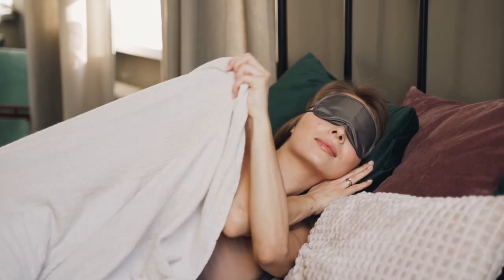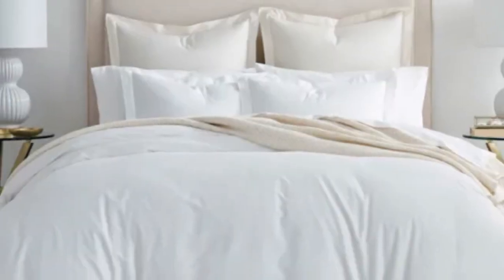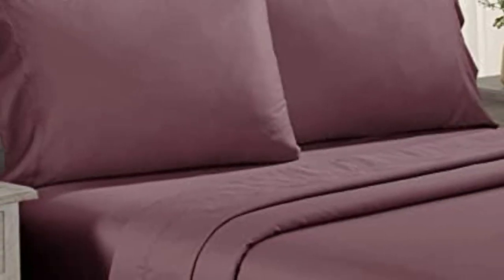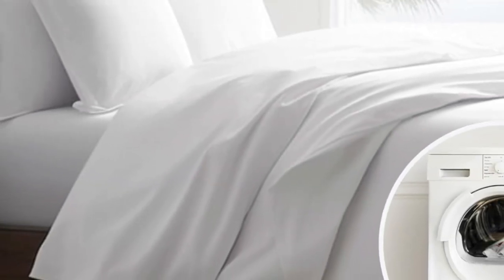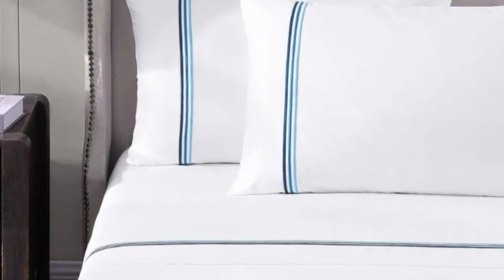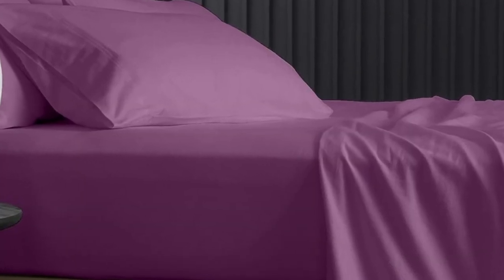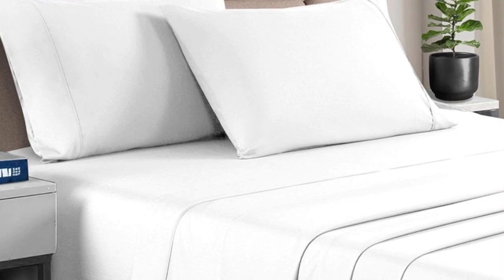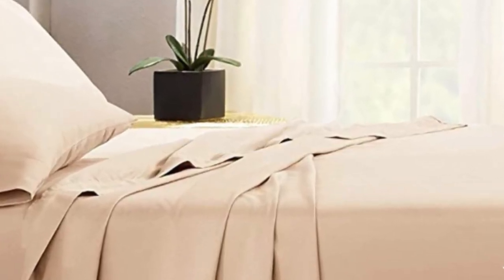Top 5 Best Cotton Sheets On Amazon Reviews of 2024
In this video we will show Top 5 Best Cotton Sheets On Amazon Reviews, BOLL & BRANCH Signature Hemmed Sheet Set, California Design Den Cotton Sateen Sheet Set, THREAD SPREAD Count Cotton Sheets, Pure Parima Egyptian Cotton Sheet Bed Set, Pizuna Cotton Sheets Set

 👉 Best 5 Cotton Sheets On Amazon Lists:

1) BOLL & BRANCH Signature Hemmed Sheet Set

2) California Design Den Cotton Sateen Sheet Set

3) Pure Parima Egyptian Cotton Sheet Bed Set

4) THREAD SPREAD Count Cotton Sheets

5) Pizuna Cotton Sheets Set

In this video we'll be comparing the Top 5 Best Cotton Sheets On Amazon that are designed for different kinds of users. We will take into account performance features and price so you can decide which is best for you. All the products on our list were selected based on their own inherent strengths and features.

We'll be comparing the BOLL & BRANCH Signature Hemmed Sheet Set, California Design Den Cotton Sateen Sheet Set, THREAD SPREAD Count Cotton Sheets, Pure Parima Egyptian Cotton Sheet Bed Set, Pizuna Cotton Sheets Set; which are all great options if you're in the market for a best mattress topper.

0:00 - Intro
0:24 - BOLL & BRANCH Signature Hemmed Sheet Set
1:58 - California Design Den Cotton Sateen Sheet Set
3:11 - Pure Parima Egyptian Cotton Sheet Bed Set
4:29 - THREAD SPREAD Count Cotton Sheets
5:40 - Pizuna Cotton Sheets Set

Program.